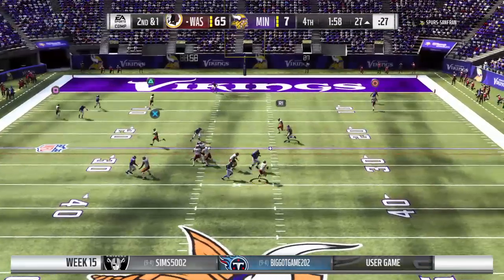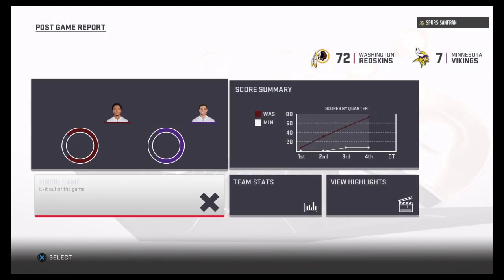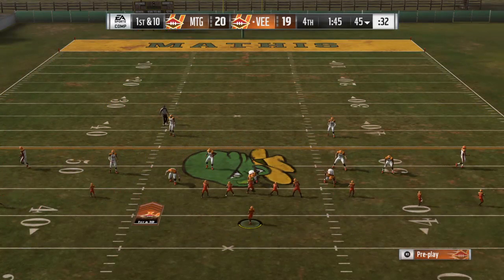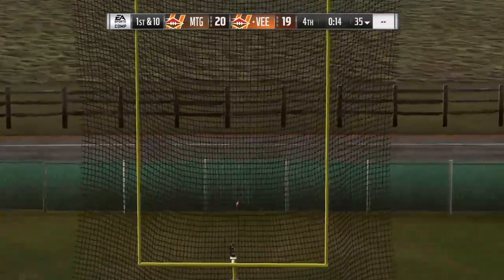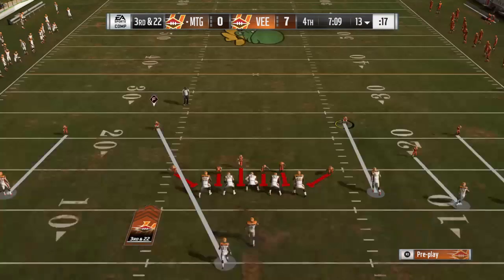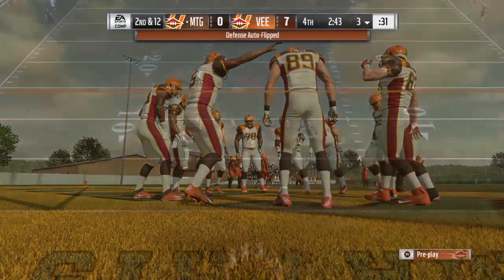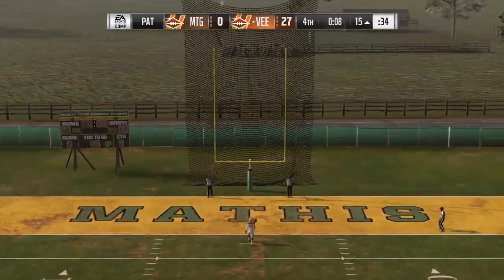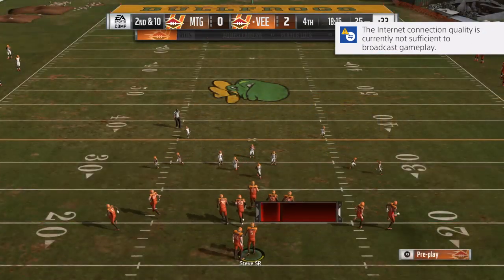{FRANCHISE}--- ((((NEW WORLD WEEK 2 REDSKIN'S @ PACKER'S ))))